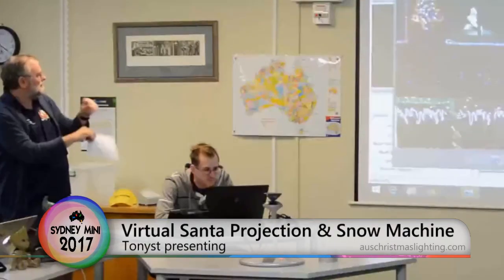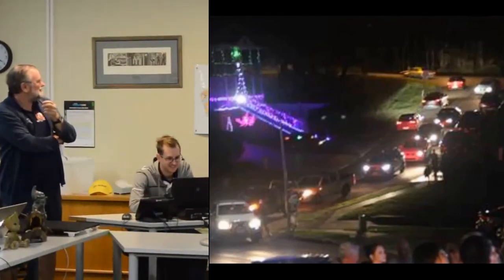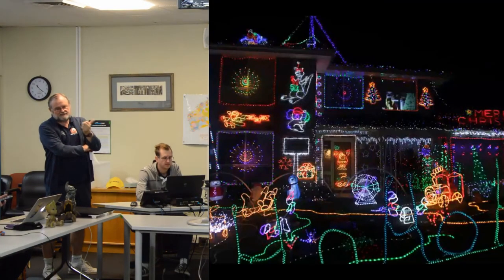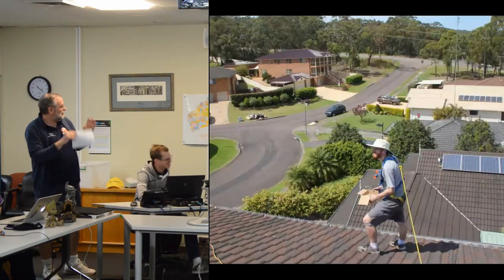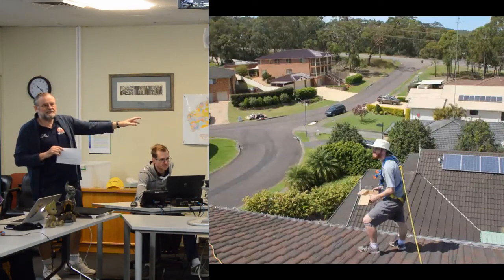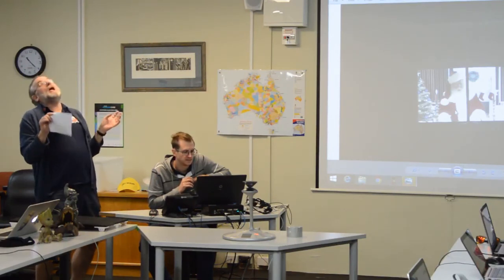Virtual Santa Window Projection & Snow Machine - 2017 Sydney Mini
Presented by Tonyst for the Sydney Mini 2017 (in Newcastle!). Also includes a Snow Machine discussion.

00:00 Intro
00:26 Virtual Santa Window Projection
09:41 Snow Machines
12:44 Back to Projector